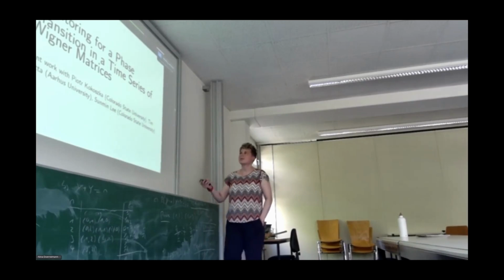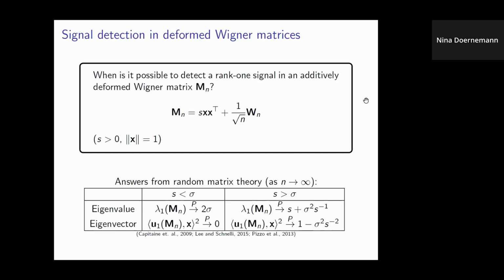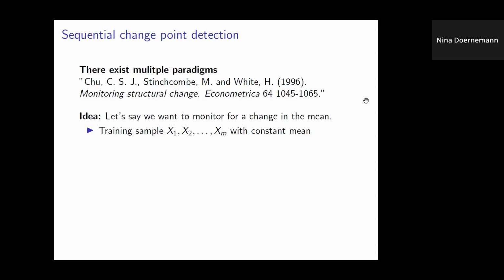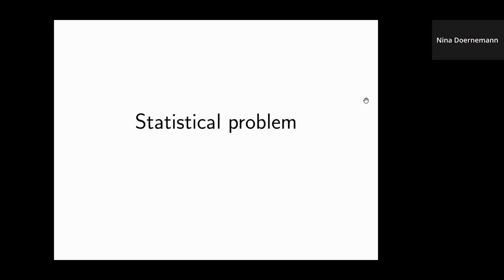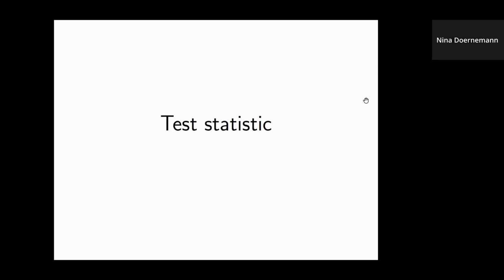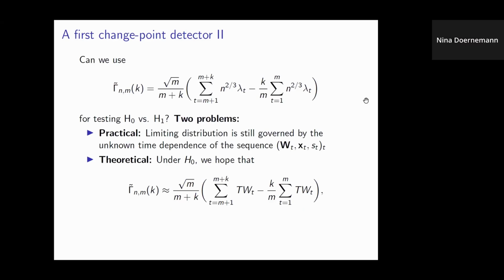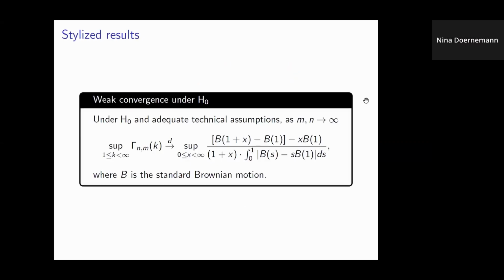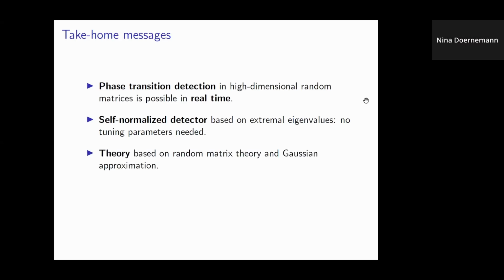[TRR 391] 2026-07-13 | Nina Dörnemann | Monitoring phase transition in time series of Wigner matrix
In this TRR 391 equal opportunity seminar of summer semester 2026, Nina Dörnemann talks about her research on "Monitoring for a phase transition in a time series of Wigner matrices".

Abstract: In this talk, I will present a new approach for detecting when a latent signal emerges in a time series of high-dimensional random matrices. Our method uses the largest eigenvalues of the observed matrices to identify this transition in real time. A key advantage is that the resulting detector is self-normalized and therefore does not require additional parameter estimation. Simulations and applications to pollution monitoring and social interactions among primates demonstrate its practical usefulness.

Bbased on the paper "Monitoring for a phase transition in a time Series of Wigner matrices"